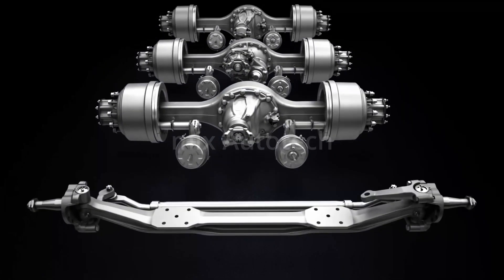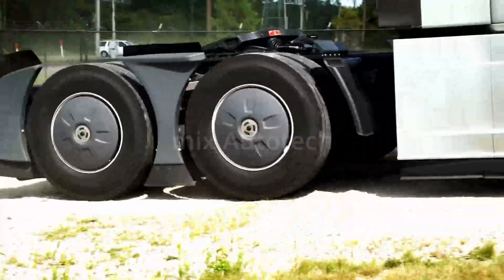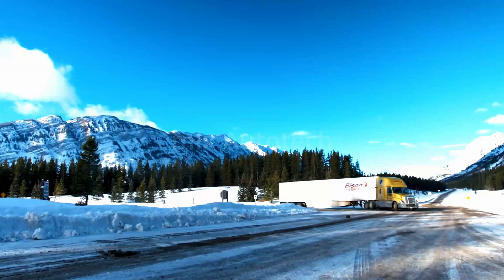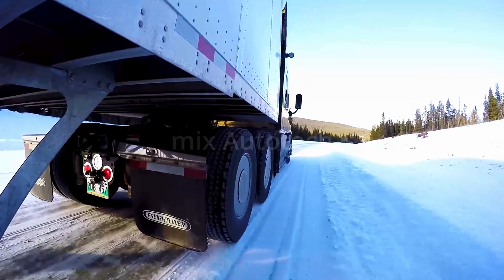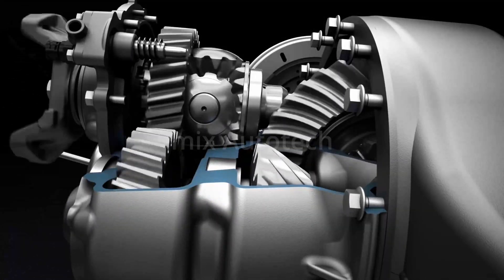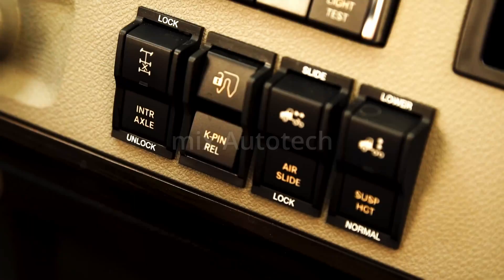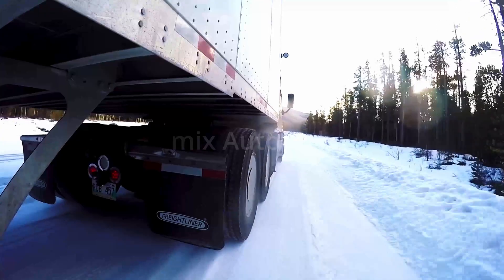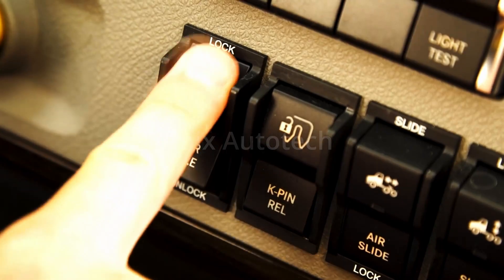What is Inter Axle Differential locks?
An inter-axle differential lock is a mechanism that locks the differential between the two axles of a vehicle, allowing both wheels to turn at the same speed. This greatly improves forward traction in situations such as snow and ice, or uneven surfaces like loading docks, curbs, or road shoulders². It is also referred to as a power divider.  Inter-axle differential locks are mechanisms that lock the differential between the two axles of a vehicle, allowing both wheels to turn at the same speed. This greatly improves forward traction in situations such as snow and ice, or uneven surfaces like loading docks, curbs, or road shoulders.